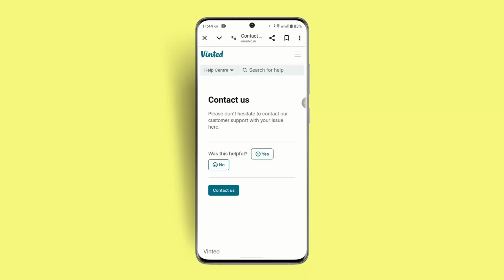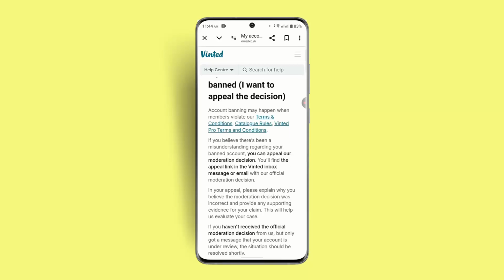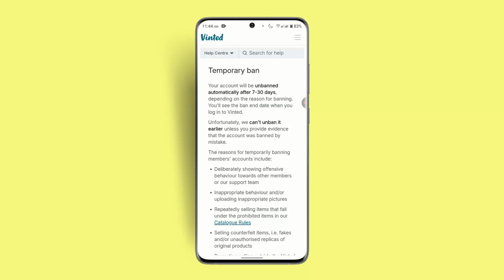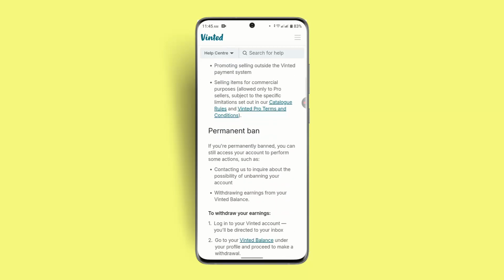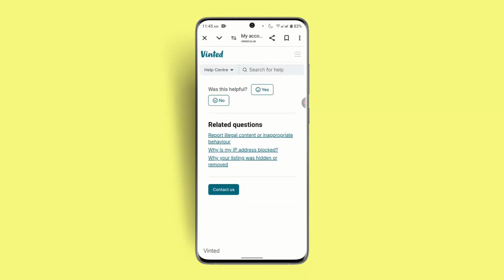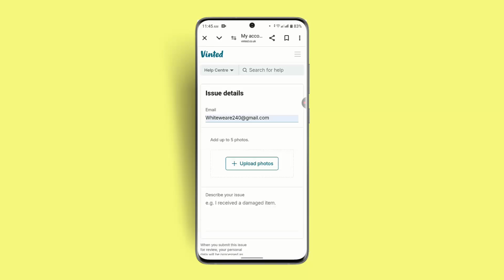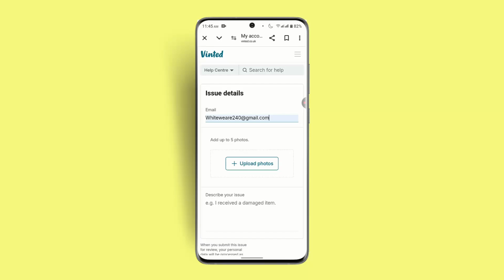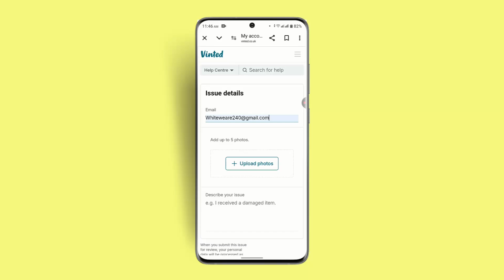How To Fix And Solve Vinted Banned | Easy Solution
If your Vinted account has been banned, this guide will help you understand the possible reasons and how to resolve it. Vinted may issue temporary or permanent bans due to policy violations, suspicious activity, or other security concerns.

To start, check the reason for your ban by logging into your Vinted account. Temporary bans typically last 7 to 30 days, depending on the issue, and are lifted automatically. If you believe the ban was a mistake, you can appeal it by contacting Vinted support.

To appeal, visit [Vinted Support] click on "Help," and search for "My Account Was Banned." Vinted's support team will review your case and respond accordingly.

If your account is permanently banned, you may still access it to withdraw any remaining balance. However, creating a new account may be your only option if the ban is final. To prevent future bans, avoid suspicious activities such as using fake information, creating multiple accounts, or listing prohibited items.

Timestamps:
0:00 Introduction
0:12 Checking the ban reason
0:41 Appealing a ban through Vinted support
1:24 Understanding temporary vs. permanent bans
2:03 Preventing future bans
2:33 Conclusion